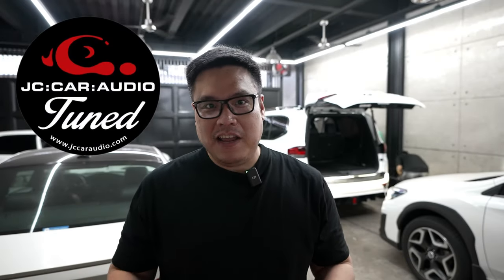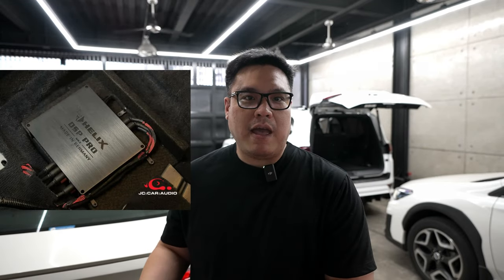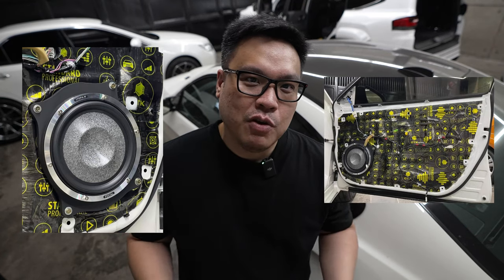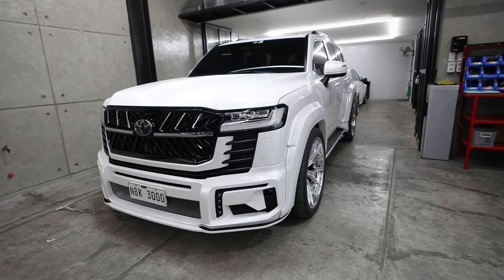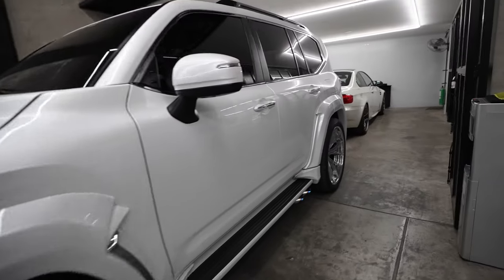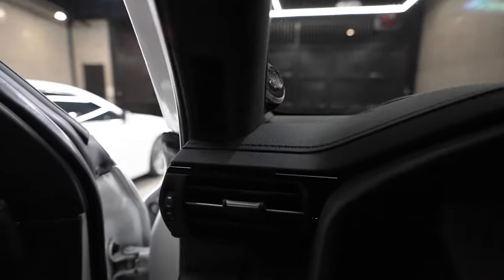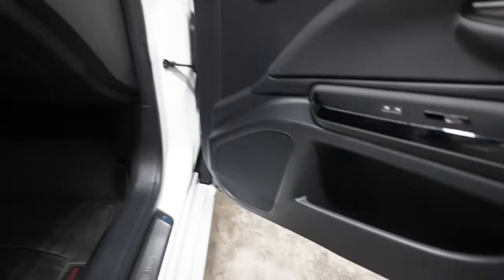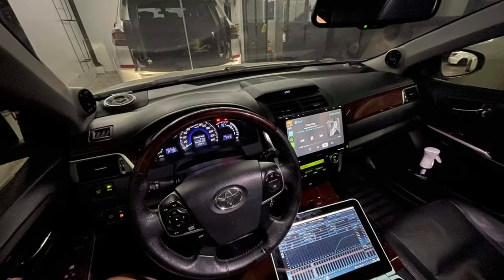High-End Car Audio System | Camry | JC Car Audio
Was amazed on how the sound set-up of my Toyota Camry turned out.

Thank you to JC Car Audio for another great sound set-up!

-Focal Utopia M 3-way (w/ 8WM)
-Focal Utopia M SUB10WM
-Focal FPX 1.1000 Mono Amp
-2 Rockford Fosgate T400-4
-Helix DSP Pro
-Sony XAV-9500ES
-Audiotec Fischer Director
-CTK Deadening